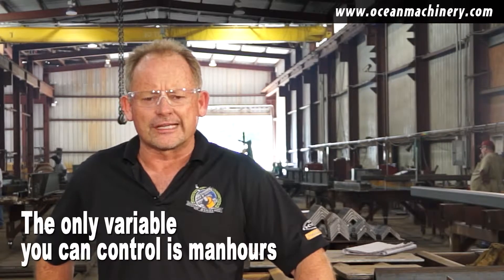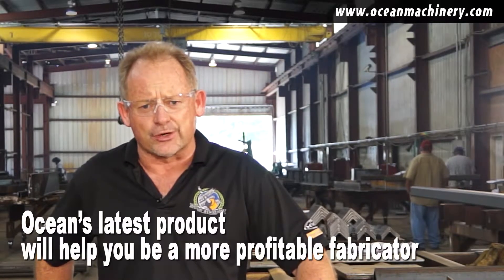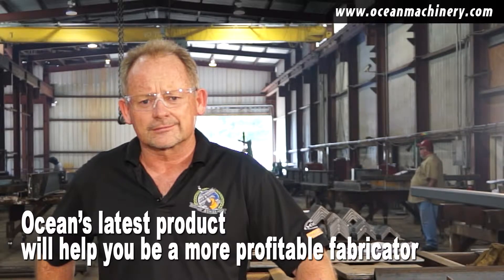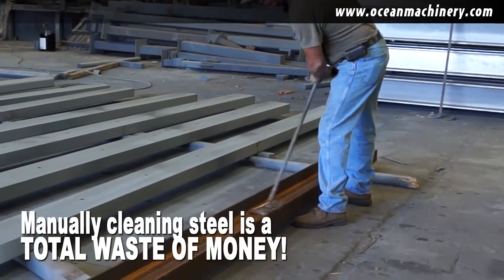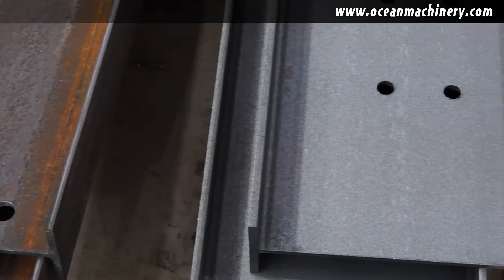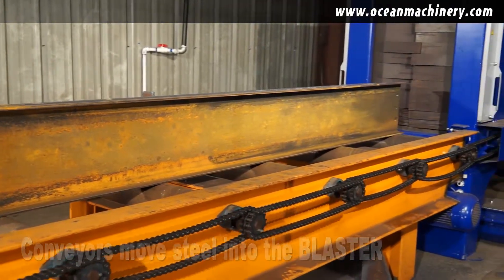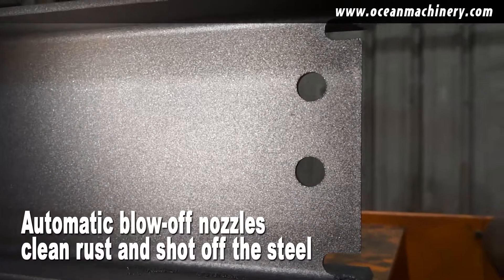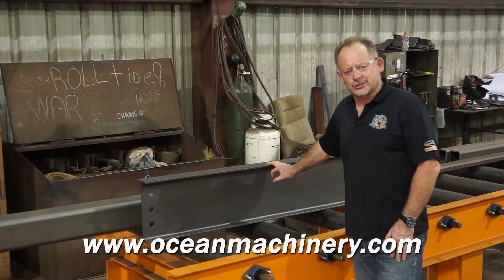Ocean BLASTER Shot Blast Machine is perfect for ALL Steel Fabricators - this is how you make profits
Manually cleaning steel is labor intensive, costly and very inefficient. Bu the new Ocean Blaster, a very affordable, compact and fully integrated shot blast machine is changing the lives of fabricators everywhere. The Ocean Blaster beautifully cleans steel profiles up to 40" (1m), does it at less than 1/2 the power consumption of competing shot blasters, and saves you on your daily operating costs, making you the low cost producer in your area, winning you more work, increasing your margins and ensuring that you stay in business.